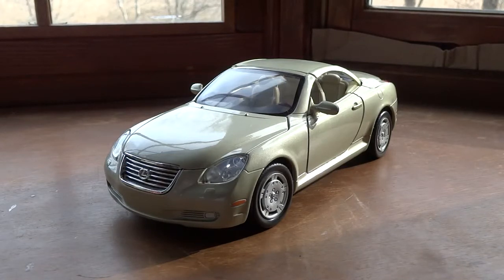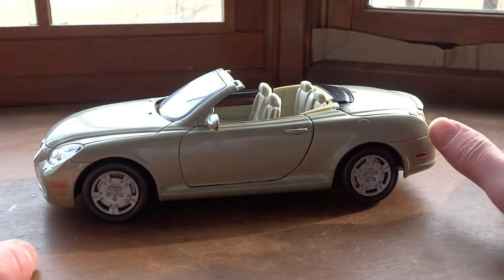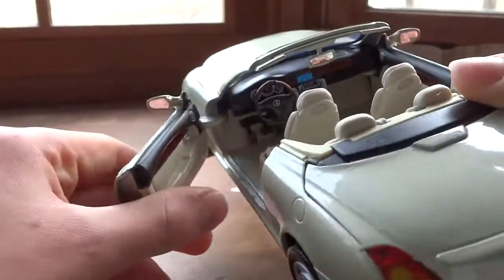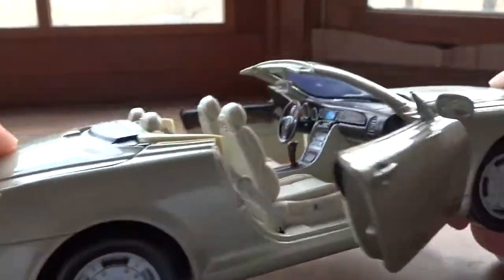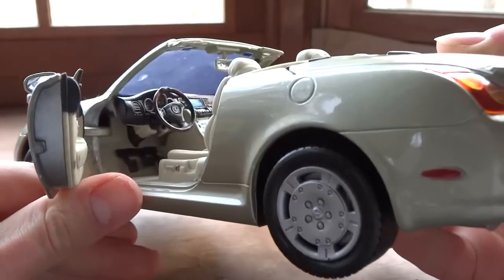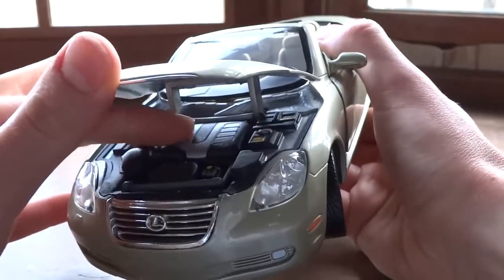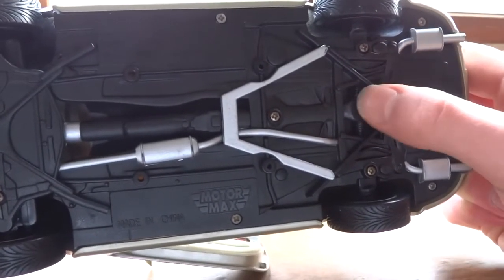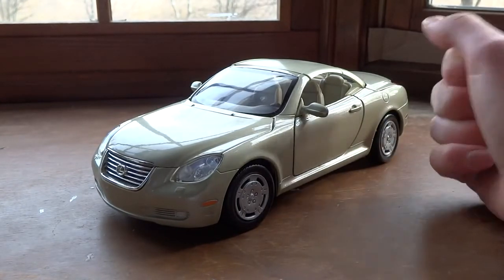Review of Lexus SC430